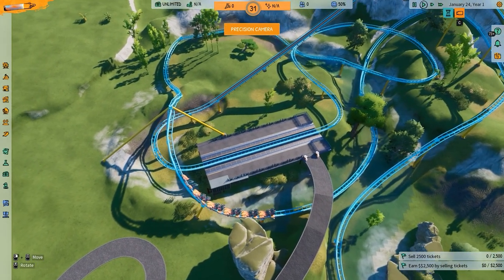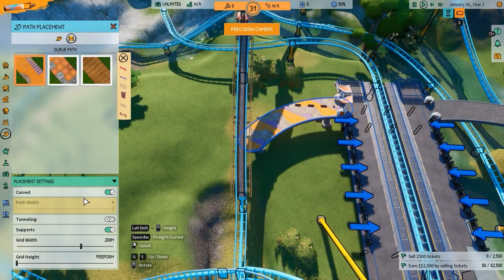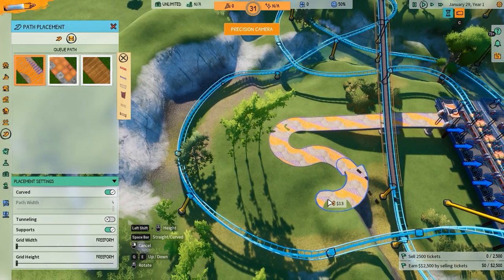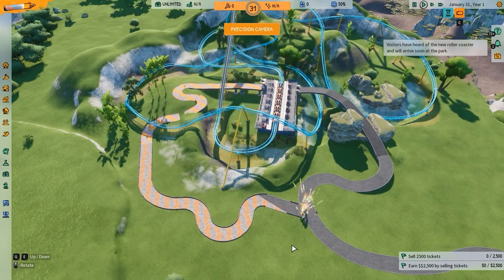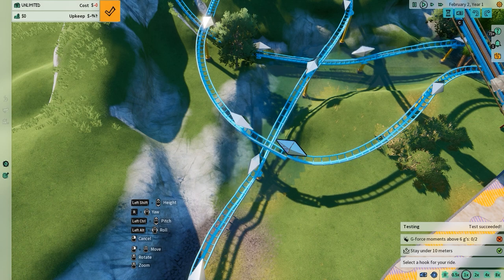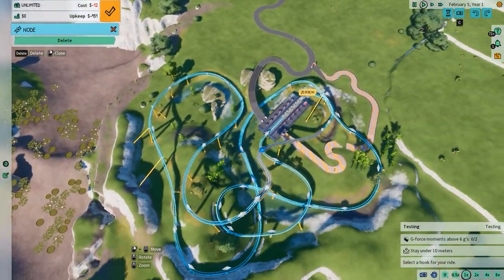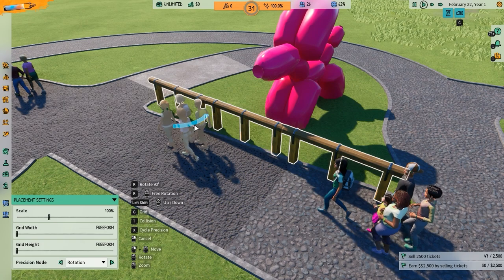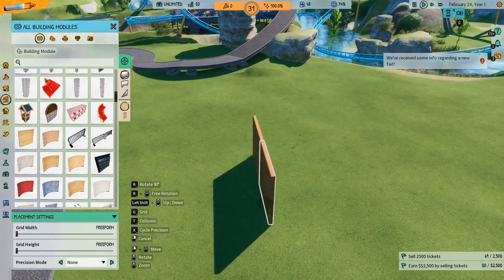Quo Vadis PARK BEYOND? Beta Review.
Epedemic Music Sound.
Specs:
i9 10850k
RTX 2080Ti
64GB DDR4